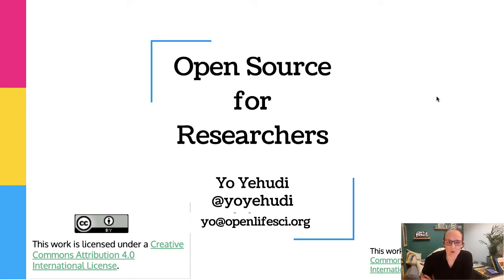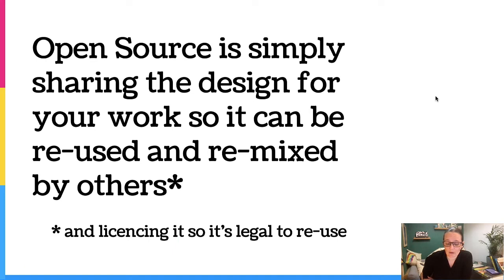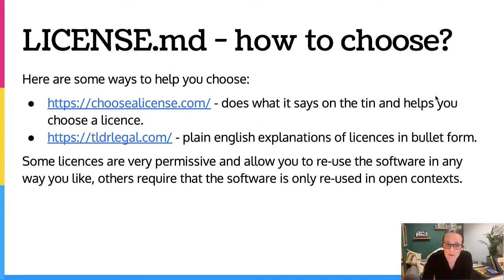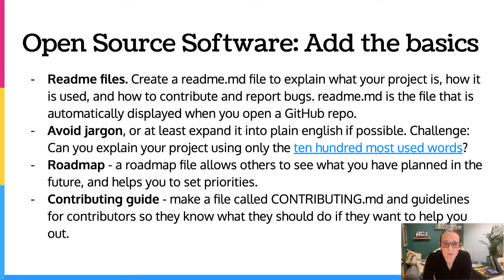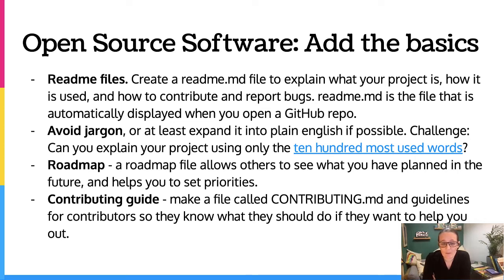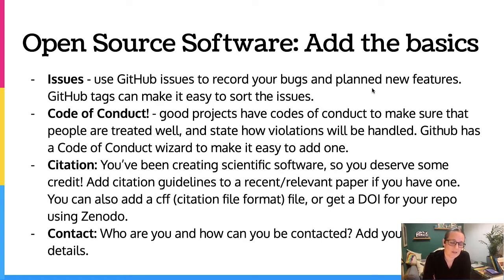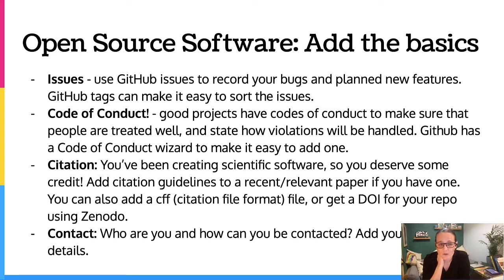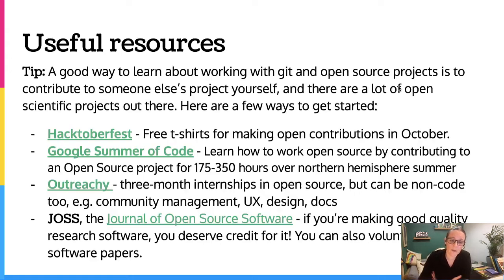Open source for researchers in 3 minutes